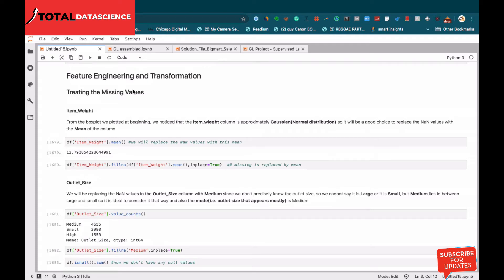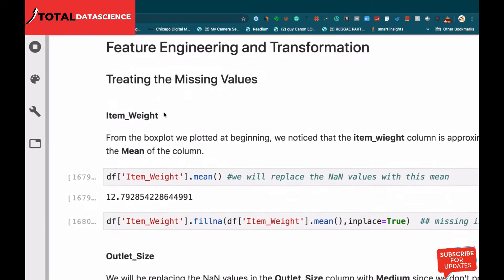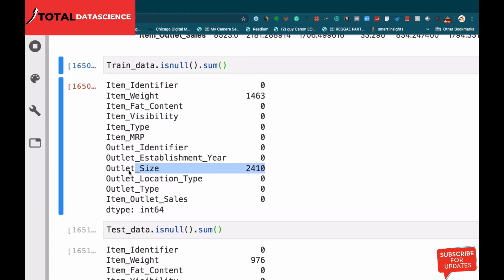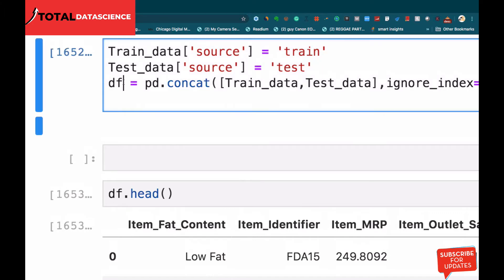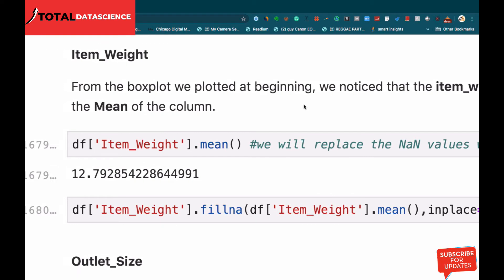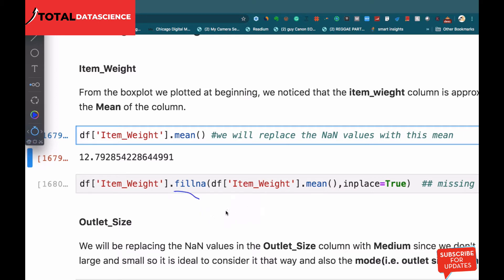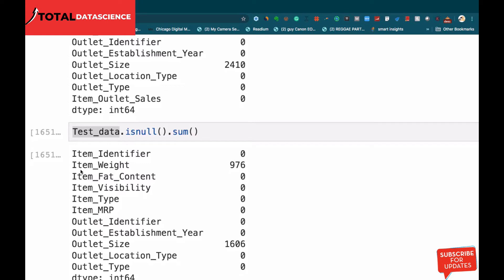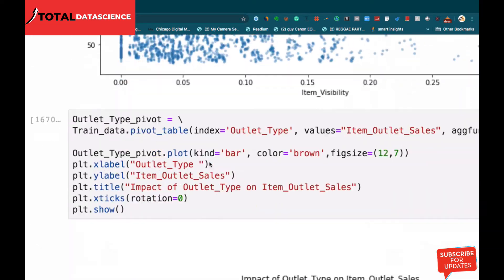BIGMART SALES (PART 2)Data Science Projects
Bigmart is a big supermarket chain, with stores all around the country. The management of the shop had set out a challenge to all Data Scientist to help them create a model that can predict the sales per product for each store.

The shop has collected sales data of products across 10 stores in different cities over a given period of time.

Breakdown of the Problem Statement

This is a supervised machine learning problem with a target label as : (Item_Outlet_Sales)

Also since we are expected to predict a predict the sale price for a given product, it becomes a regression task